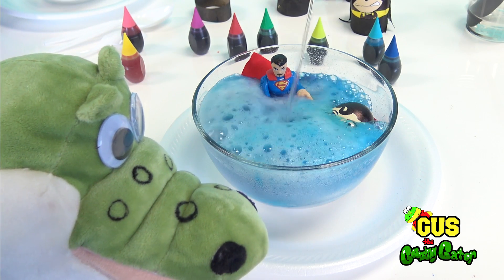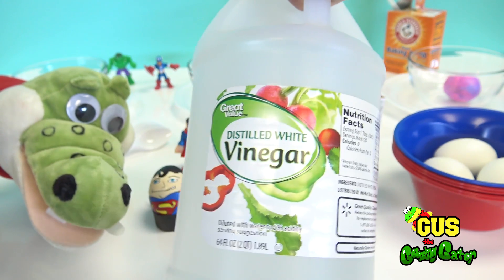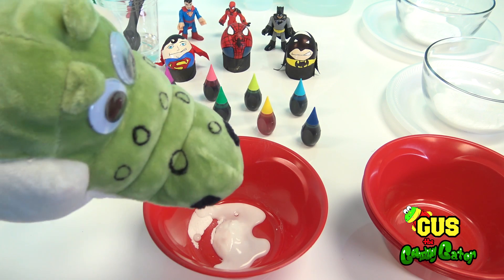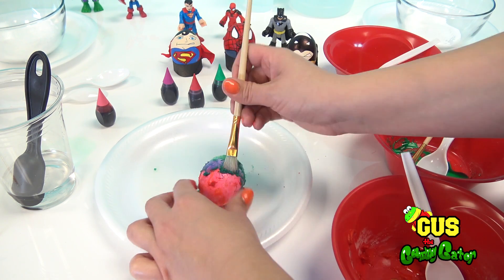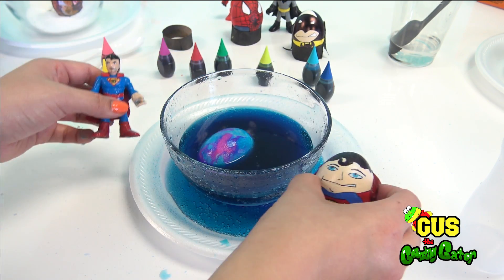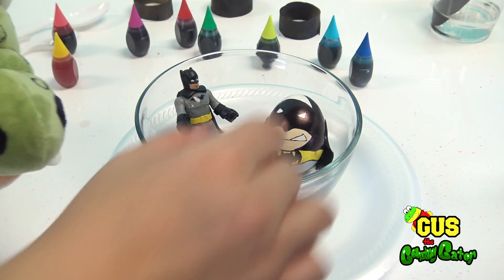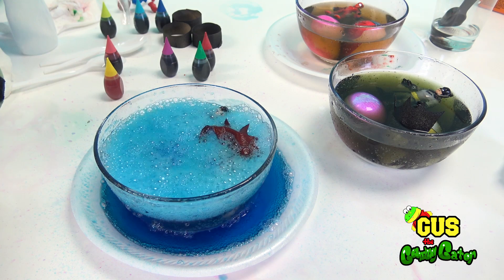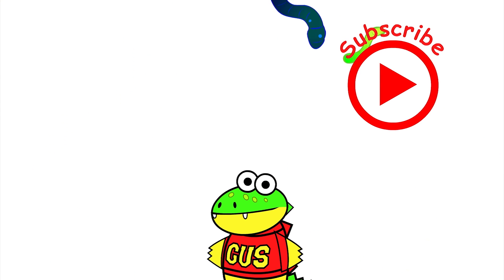How To Make Volcano Eggs !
How To Make Volcano Eggs with Gus the Gummy Gator! Easy activity for Kids with Baking Soda and Vinegar while learning colors and counting numbers! Join in fun with DIY Kids science experiment to try at home!  Egg dye with different paint colors makes a fun children activities for the whole family! Creative Pretend Play Video for Kids! Children loves make a baking soda volcano!